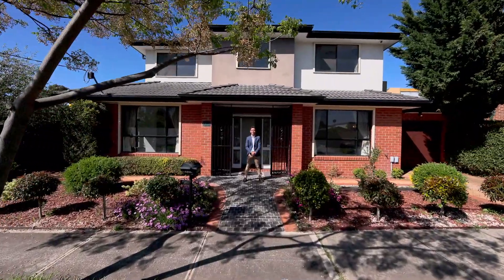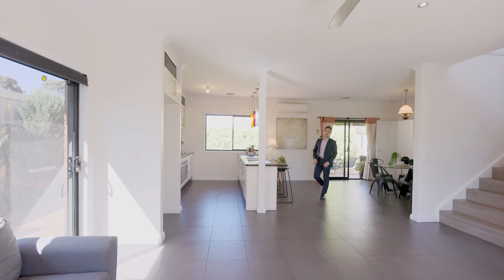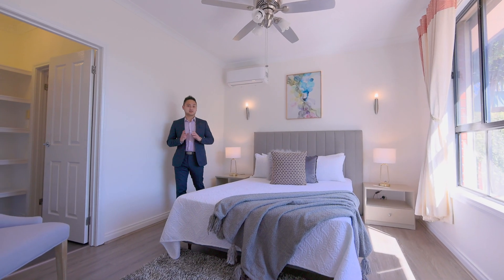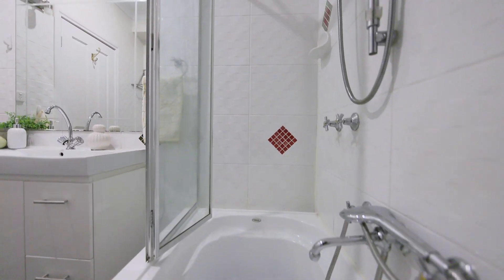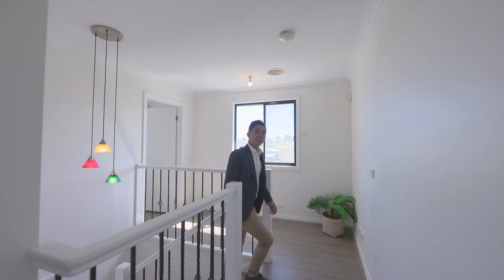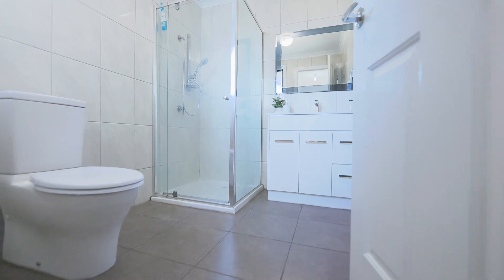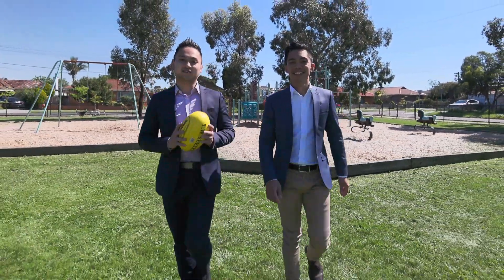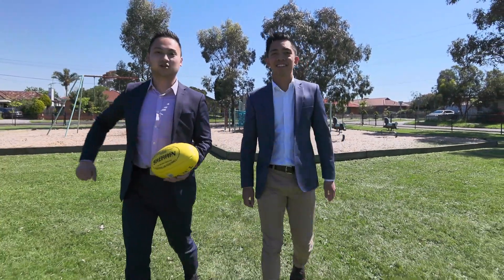2-33 Glyndon Avenue St Albans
New Digs.
Well-configured open plan design and with a strong street presence to match, this home consists of 3 robed bedrooms, master positioned downstairs with walk in robe and full ensuite. Upstairs features a study nook and two more bedrooms with BIRs and share a contemporary bathroom.

With a low maintenance backyard and café style retractable awnings, this is the perfect setting to enjoy your quiet weekends in the shade while having a BBQ.

What's Your next move?